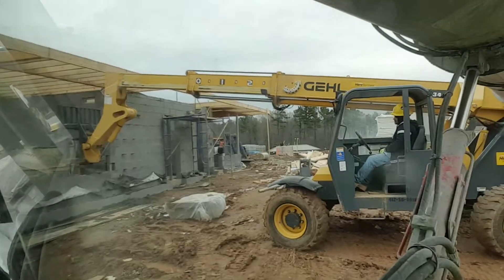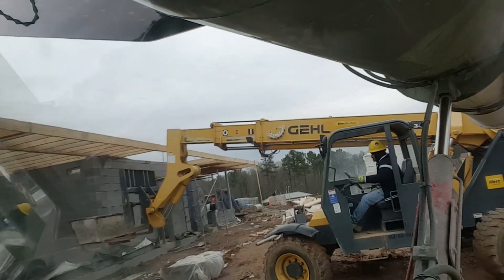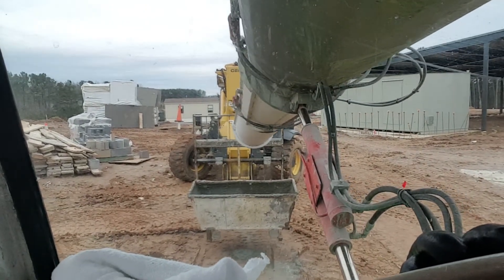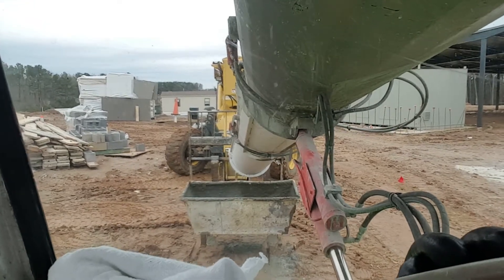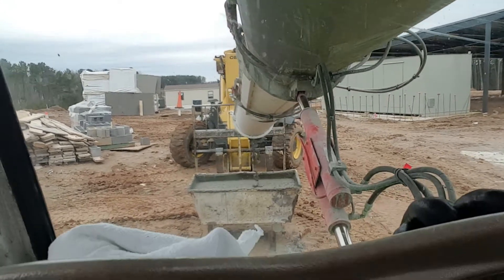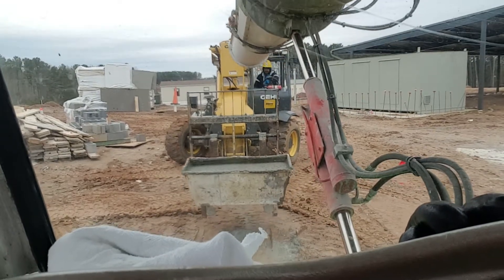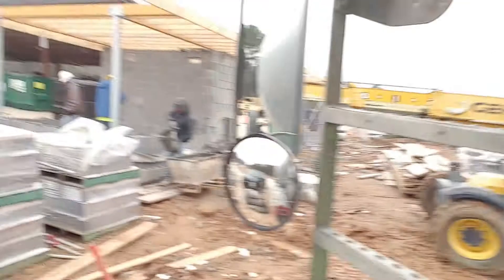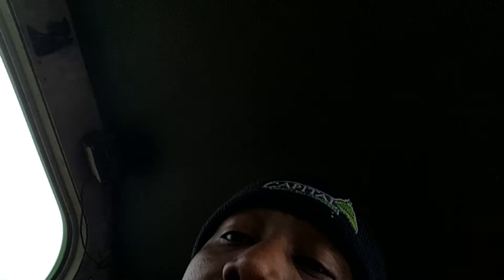Doing a block fill readymix driver.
On a landfill pouring a block fill with small rock.